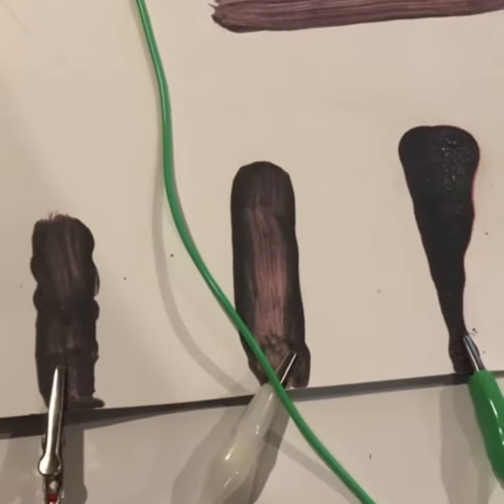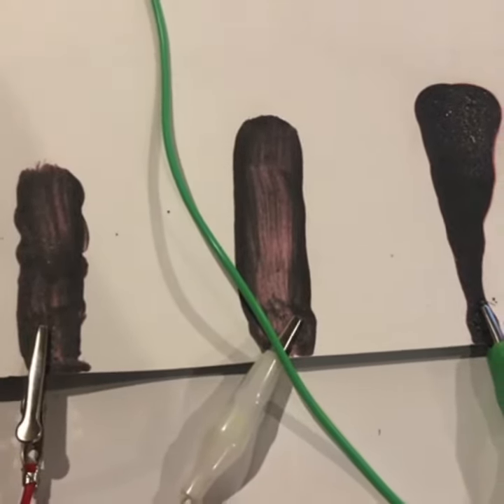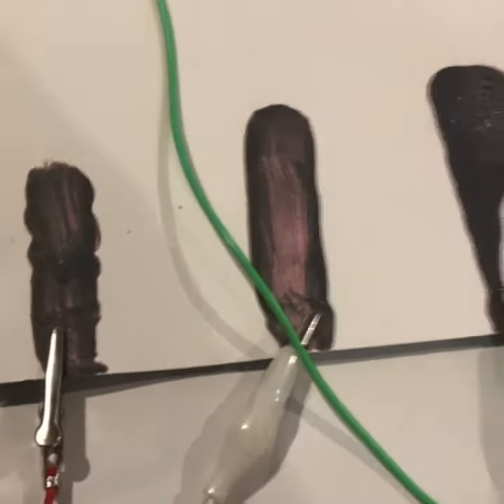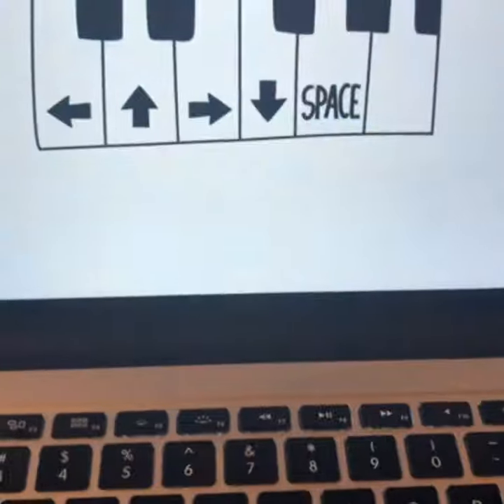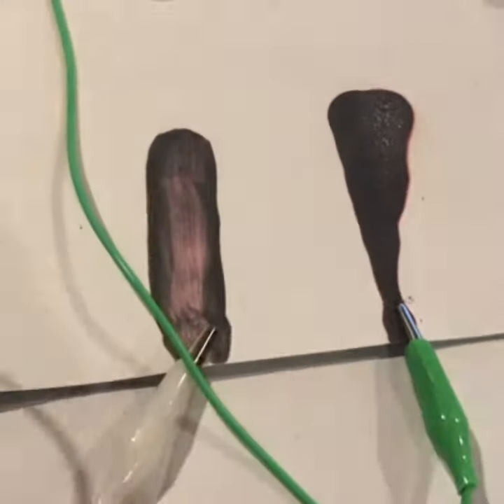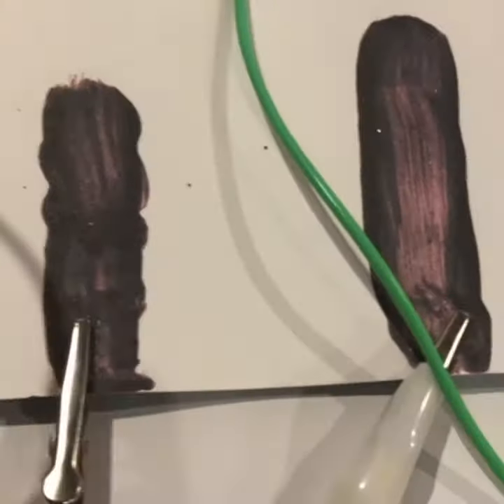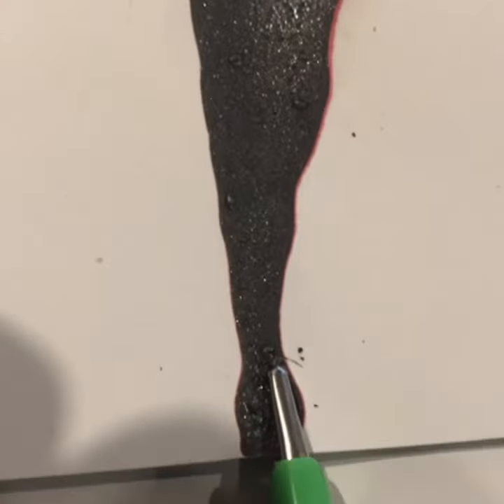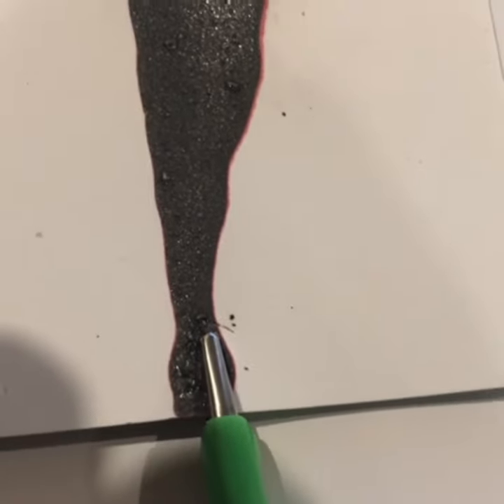DIY Conductive Paint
Home made conductive paint for use with Makey Makey and Shakey Shakey.

Thanks to Barb Makes Things for her tips to finalise my experiment.